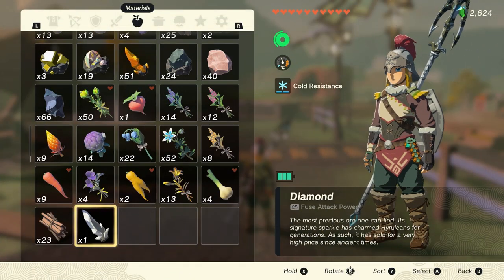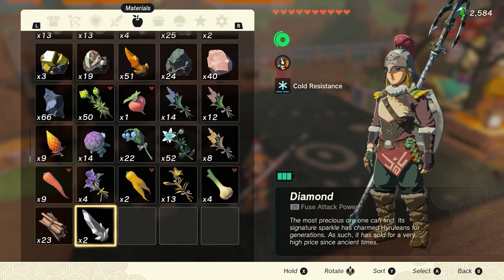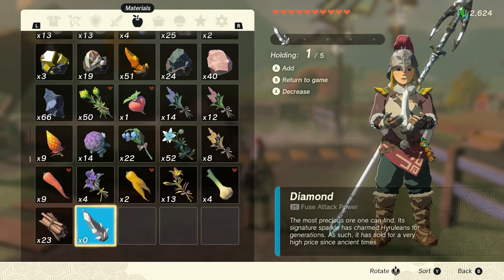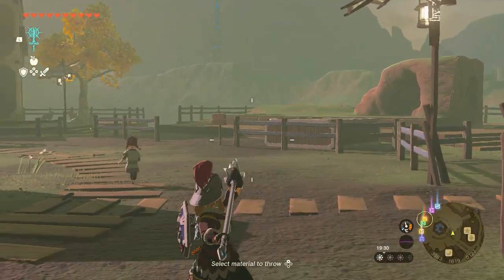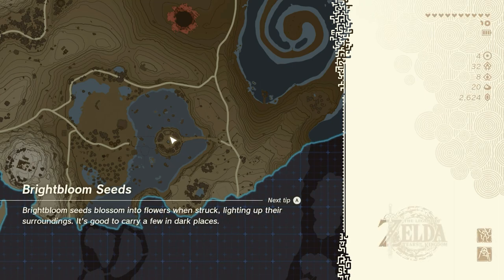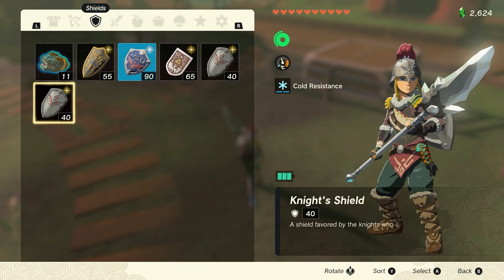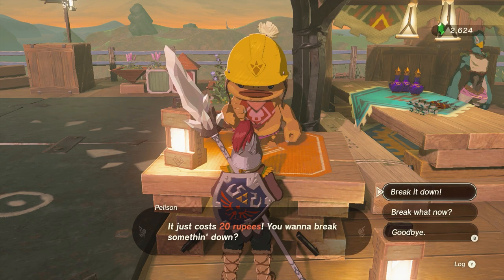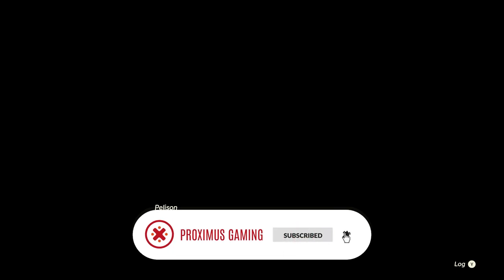How to Duplicate Items in Zelda Tears of the Kingdom (Version 1.1.2)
In this new video series, I will give you some nice How to... and nice to know information.

In this video I will explain how to duplicate items in The Legend of Zelda Tears of the Kingdom version 1.1.2 and higher.

Weapon and an item you want to duplicate.

Make sure when doing this that you press the "+" button directly when you released the weapon otherwise it won't work.

Nintendo (Zelda BotW)